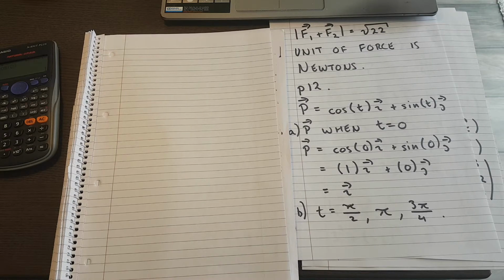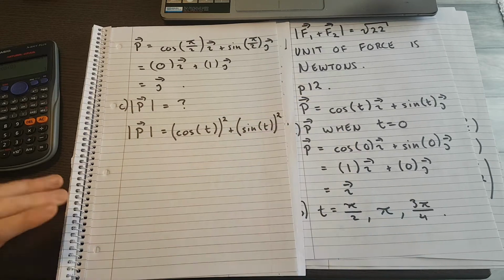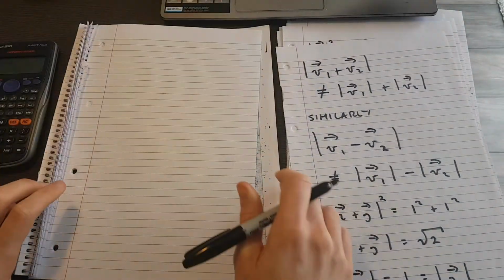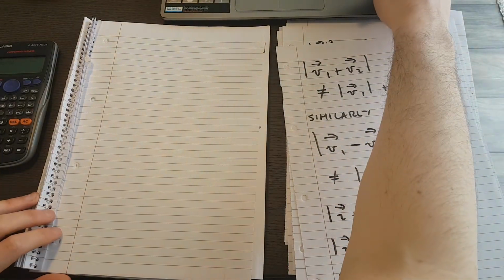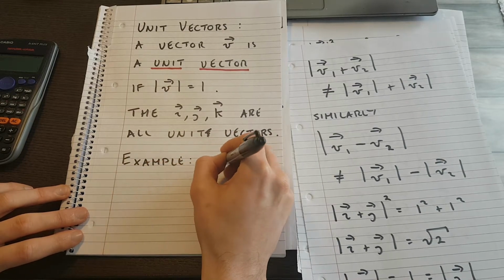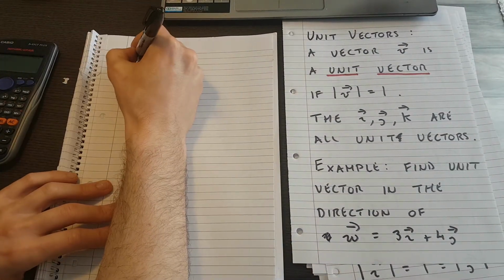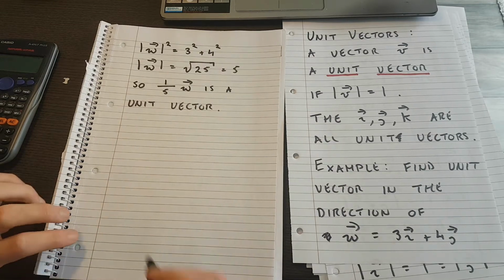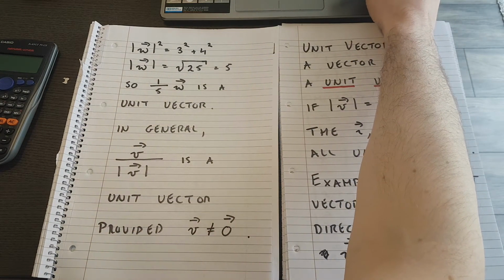FoMS - Vectors Part 4